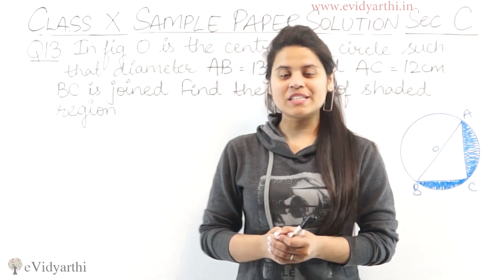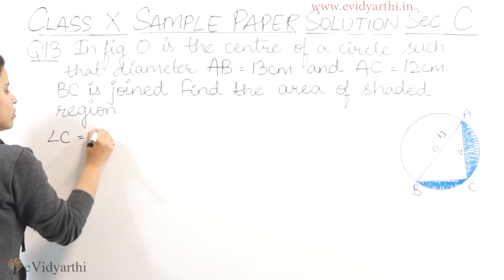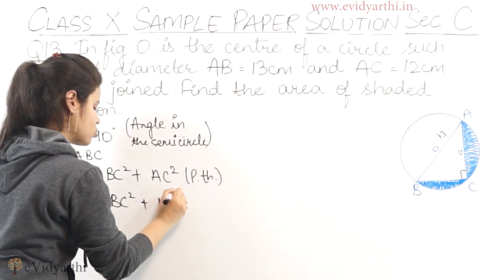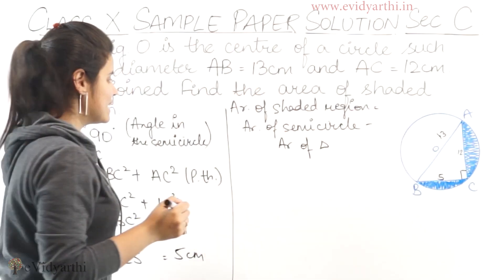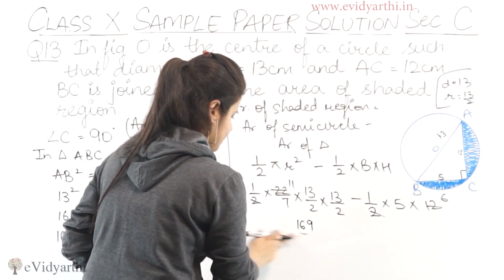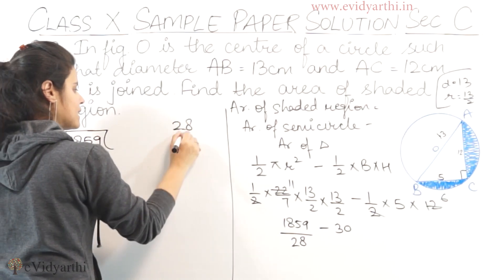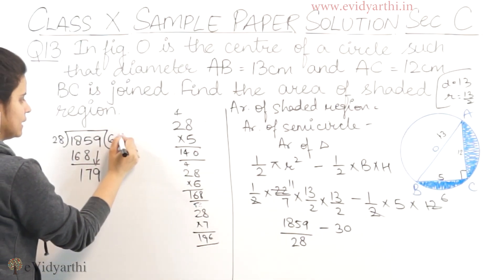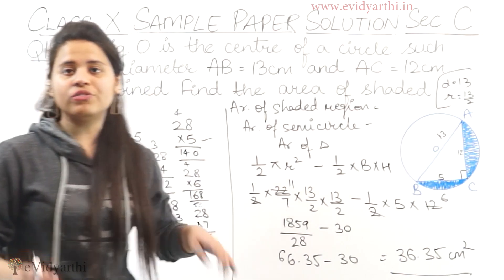Q: 13 Sample Paper - Class 10 Maths Board Paper 2019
✔️ Class: 10th
✔️ Subject: Maths
✔️ Topic Name: Q: 13 Sample Paper

0:00 Question 13